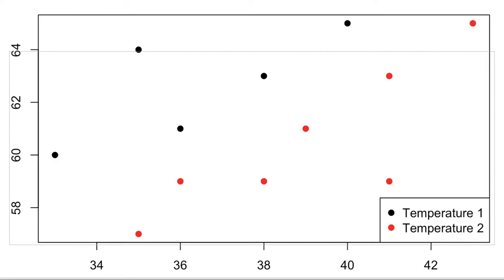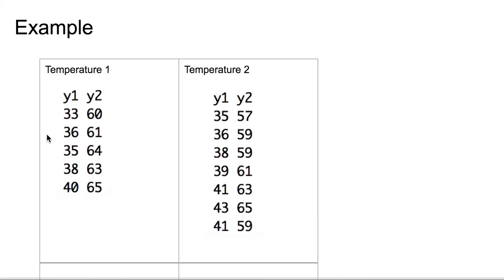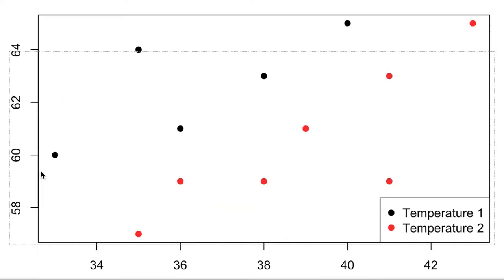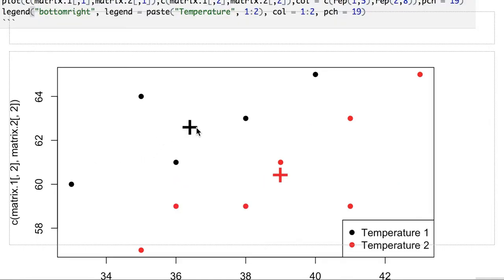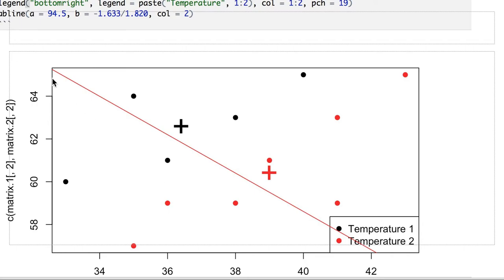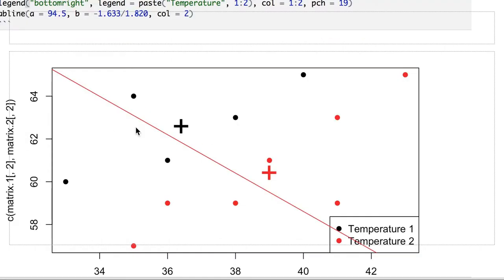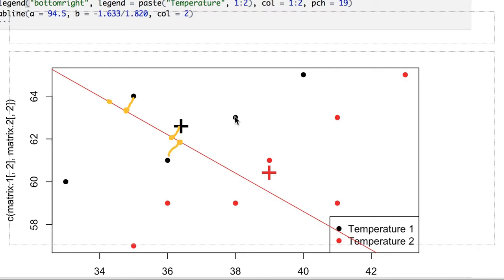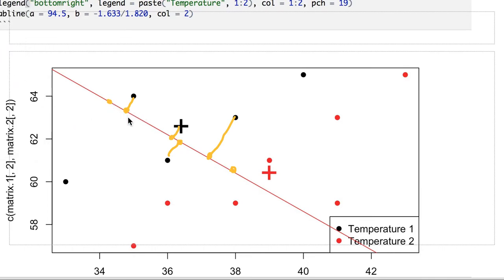Visualize how to use LDA to do the classification